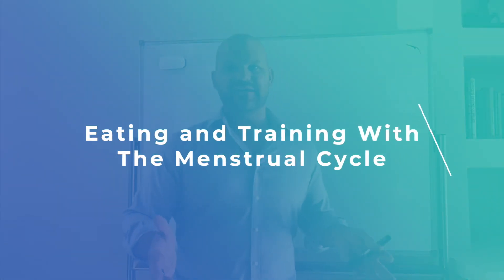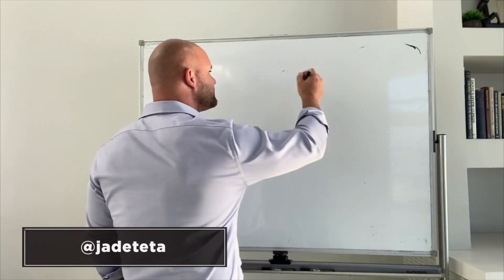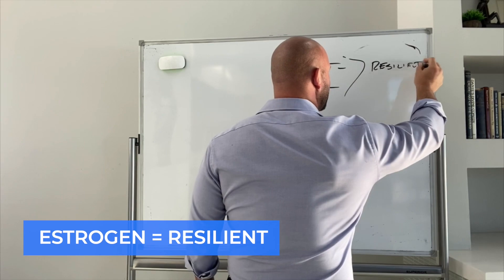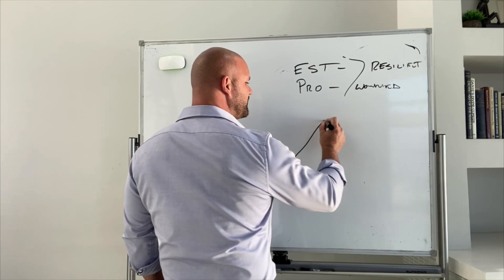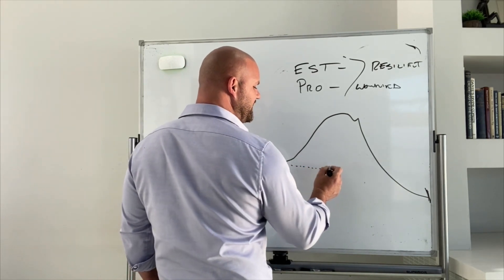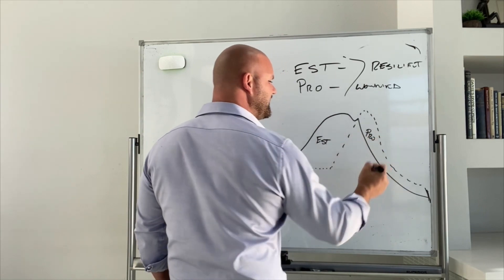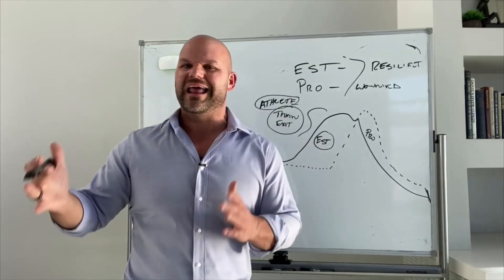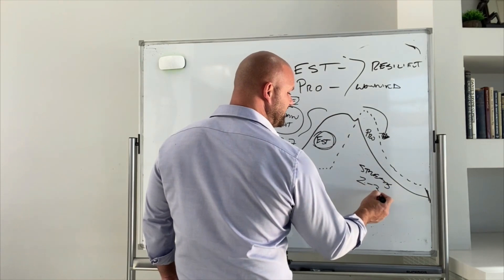Optimize Your Menstrual Cycle: Train Smarter, Not Harder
Unlock the secrets to training smarter with my latest video, "Optimize Your Cycle: Train Smarter, Not Harder." As Dr. Jade Teta, I dive deep into the unique advantages of the female menstrual cycle, revealing how you can leverage hormonal fluctuations to enhance your fitness regime. If you're ready to stop overthinking your workouts and start practicing self-care through intelligent training, this video is your guide to positive thinking and personal growth in the realm of health.

Here I share strategies that align with your body's natural rhythm. Discover how estrogen and progesterone affect your energy, mood, and cravings, and learn to master your mindset by taking action during optimal times of the month. Whether you're pushing your limits with interval training or focusing on mindfulness and stress reduction, this video offers actionable tips to tailor your fitness to your cycle.

If you're seeking anxiety relief or looking to improve decision-making around your health, join me in exploring the profound impact of syncing your self-care routine with your cycle. Let's transform how you approach your workouts and ensure you're not just working harder, but smarter.

Together, we'll navigate the path to your best self, one step at a time.

Remember, your journey to peak wellness is unique; let's make every step count!

CHAPTERS:
0:00 - Women's Strength Training
0:15 - Understanding Menstrual Cycle
0:40 - Training in Follicular Phase
0:55 - Workouts for Ovulatory Phase
1:11 - Luteal Phase Exercise Tips
1:36 - Menstrual Cycle Training Guide

Estrogen & progesterone are non-identical twin sisters. Twins because they have a special relationship where they are reliant on each other and they have some overlapping function (buffering against the negative effects of cortisol for example). They are non-identical because they are not the same compound and have opposing personalities in some ways (estrogen enhances insulin sensitivity while progesterone decreases it for example. Estrogen may promote dopamine & serotonin signaling in the brain while progesterone has metabolites that may enhance GABA as another example)

This means when estrogen is dominating during the cycle (it is relatively higher the first two weeks of the cycle and absolutely higher the middle two weeks of the cycle) a woman will be more insulin sensitive, more mentally resilient, more anabolic, and more cortisol protected. Translation? In a calorie deficit she burns more fat and less muscle. In calorie surplus she gains less fat and more muscle.

When progesterone dominates the reverse may be true. Progesterone is the future planning sister. If a baby is coming along after ovulation it is wise to have less blood sugar & blood fats (triglycerides) available to the mother’s cells and more for the baby’s cells. The metabolism is incredibly tuned in and wise in this way.

This explains much about cravings and hunger as well. When estrogen & progesterone are around they buffer cortisol’s craving effect. At times when they are lower (ie. Menses, menopause) this may be less the case).

This is why I often say the female metabolism is more sensitive & refined compared to male metabolism. The training recommendations in this video are really just one option. Some women do better eating more and exercising more when estrogen is absolutely higher (week before and after ovulation) versus what is shown here. And of course many women may do best by choosing not to cycle at all. Also keep in mind most of what is presented here is speculative based on mechanism and inference. We would need direct-controlled trials to vet this nextlevelmetabolism